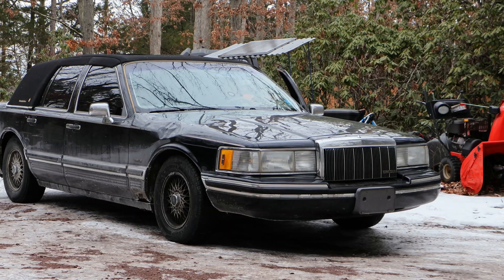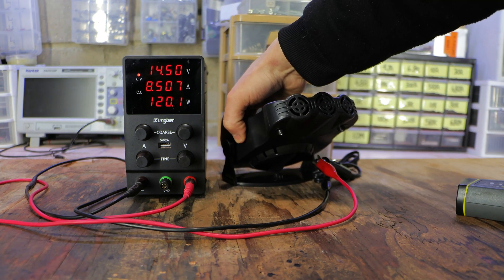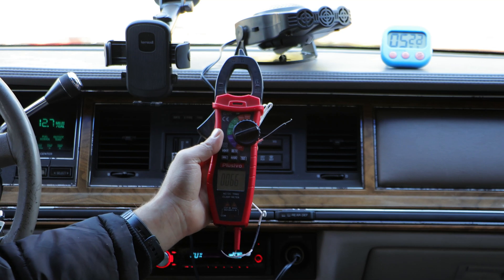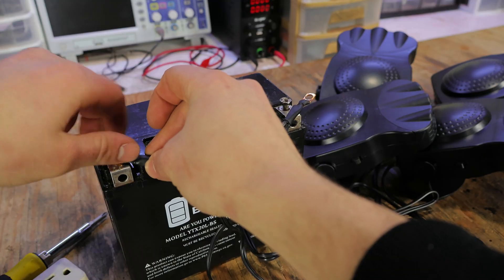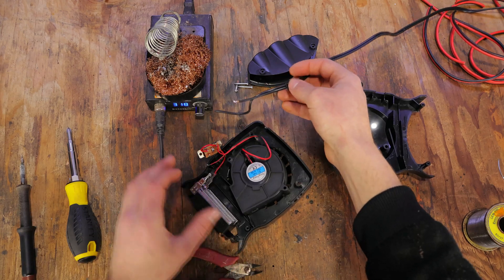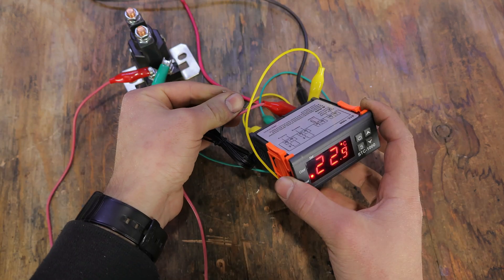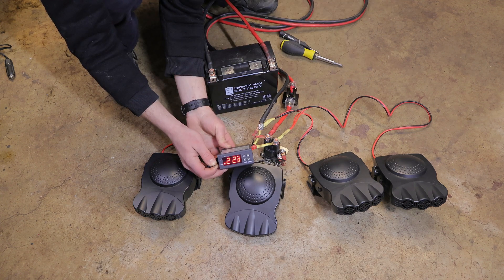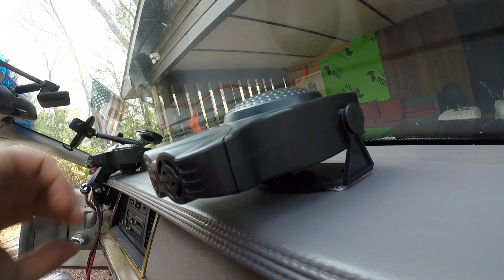Make Your Car Heat Up 5x FASTER With This Trick!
0:00 - Intro
0:41 - Testing the defroster
1:52 - Can one defroster warm up my car?
2:24 - Buying another three defrosters
2:39 - Finding a 40-amp power supply
3:32 - Replacing the fire hazardous wire
5:25 - Setting up a 12-volt thermostat
6:00 - Putting everything together for testing
6:50 - Almost cracking my windshield while torquing down cables
7:02 - Installing a charging wire for the battery
7:30 - Time for a test!
8:44 - Conclusion

Here are links for the primary parts used in this video:
► 12V-150W Car Heater and Defroster (Amazon)
► 12V 10A Digital Thermostat (Amazon)
► 12V 500A Relay (Amazon)
► 50-amp Resettable Fuse (Amazon)
► Adjustable Power Supply (Amazon)

This is the camera I use:
►Canon EOS R50 kit (Amazon)